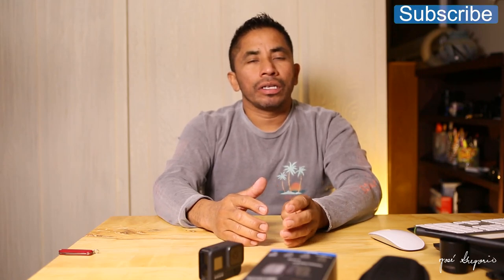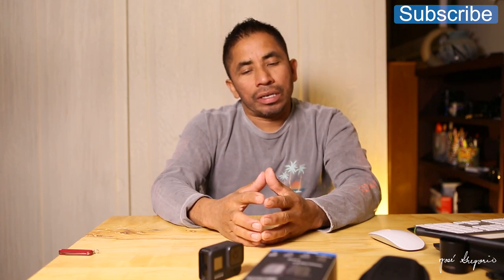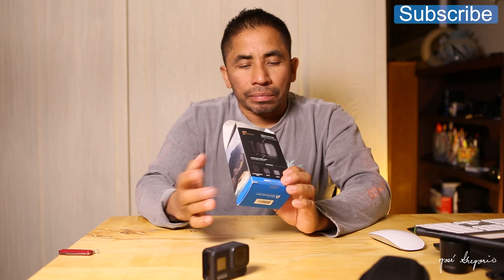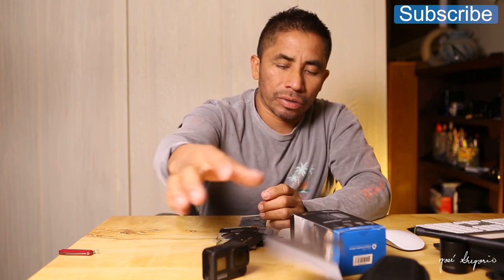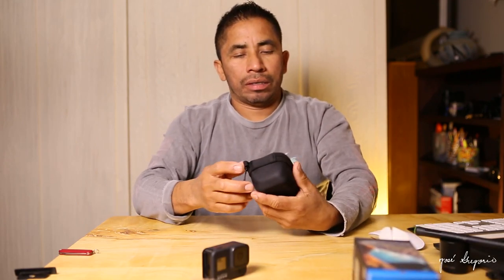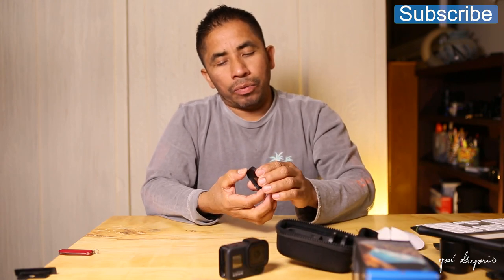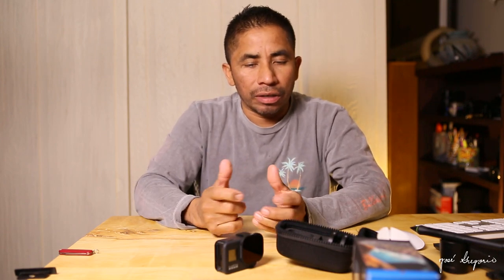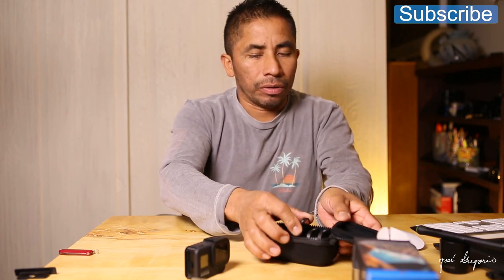Neutral Density Filters for GoPro 8. Polar Pro ND Filters, Shutter Collection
gopro8ndfilters

This is a quick look at the New ND filters for the gopro hero 8,
Polar Pro Shutter Collection ND 8, ND16, ND32
Very useful nd filters especially when is very sunny, it really enhances the quality of the footage. With out needing to spend so much time is post.

My ND Filters
My Main Camera
My Lav System.

If you you find my content helpful become a channel member-